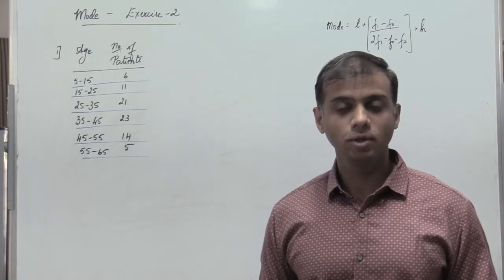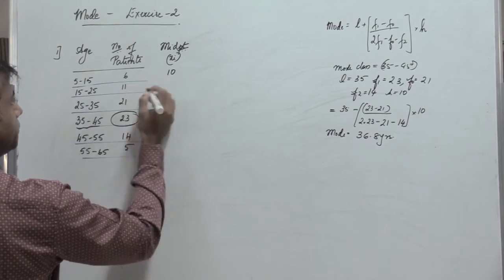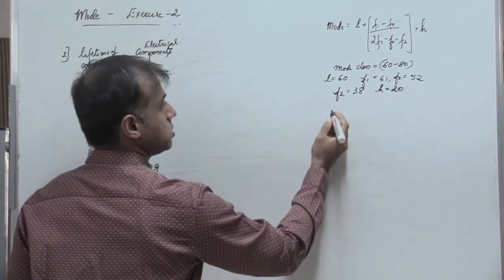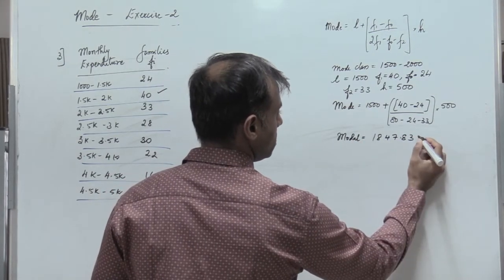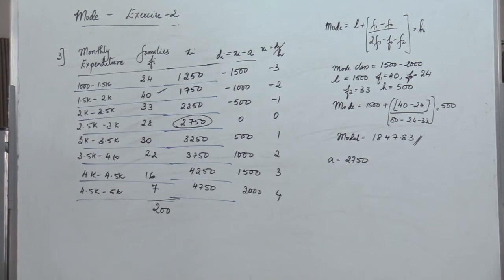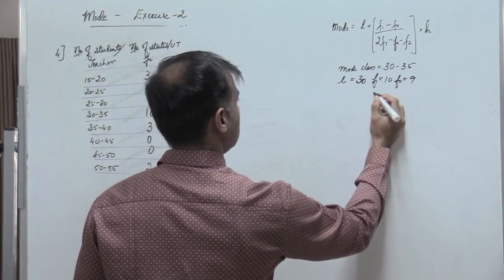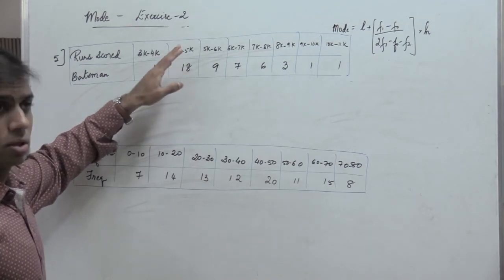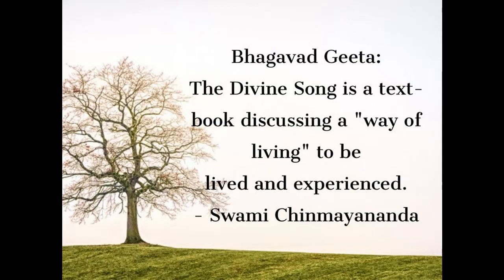Statistics for Class 10 - Mode of Grouped Data : Lecture 3 NCERT |SSLC | Class 10 Maths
Mode of GroupedData - Statistics for Class 10  [NCERT] - Lecture 3

Exercise 13.2 (SSLC) - Karnataka Syllabus

 Lecture 6 - (Exercise 14.4 Solved)

statistics for 10th class,
statistics for 10th class in english,
statistics for 10 class,
statistics for 10th cbse,
statistics for 10th class pdf,
statistics lesson for class 10,
statistics sums for class 10,
statistics project for class 10,
statistics for class 10 ncert,
statistics for class 10 cbse